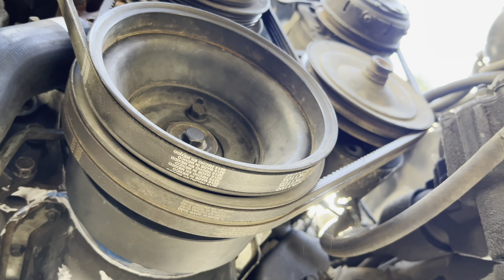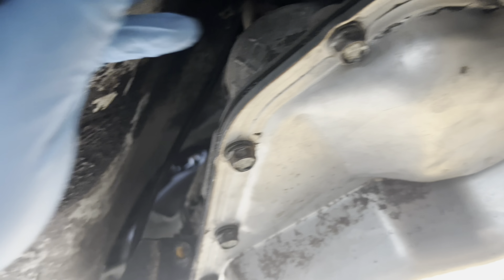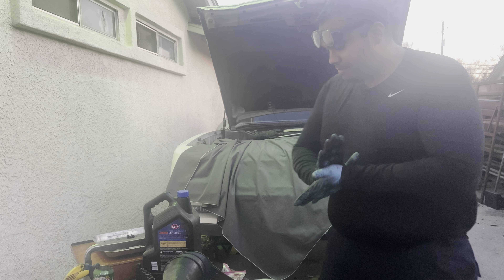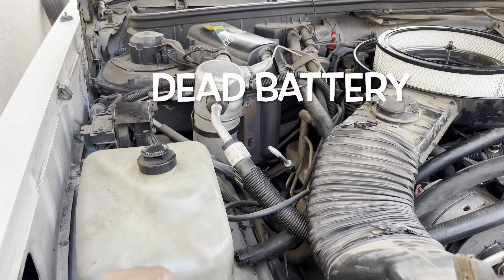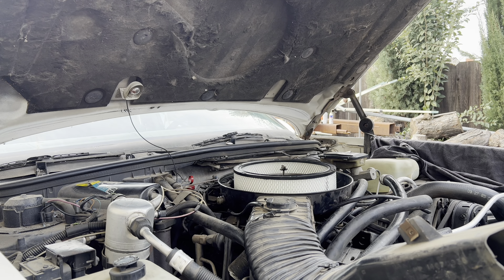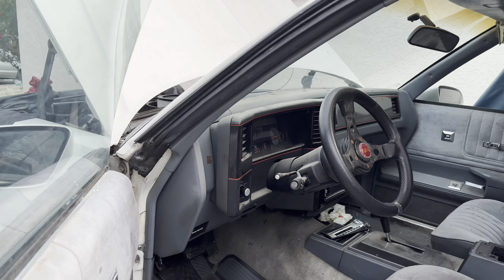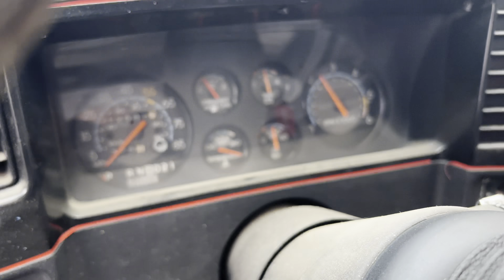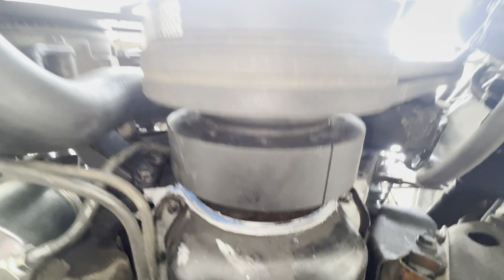CRANK NO START?!?!! Monte Carlo SS